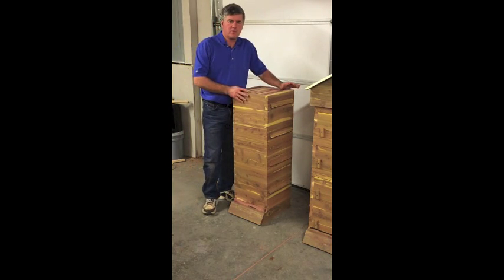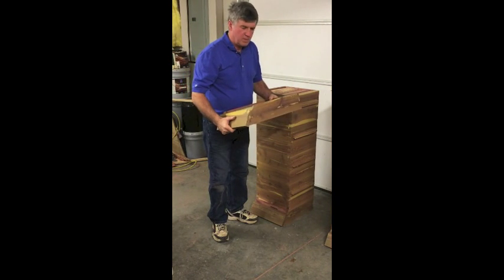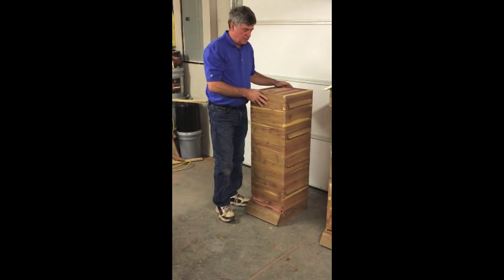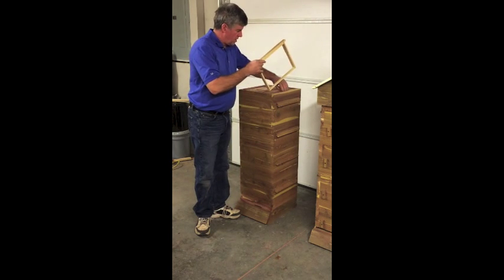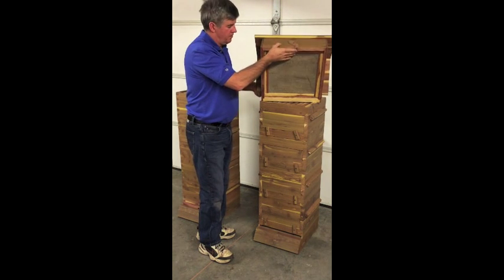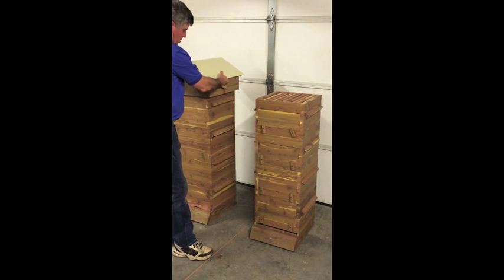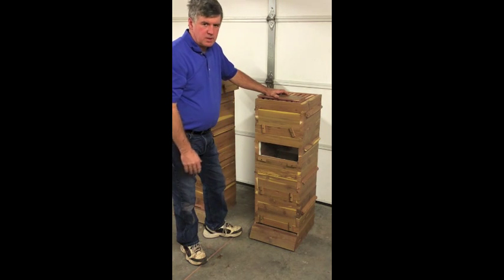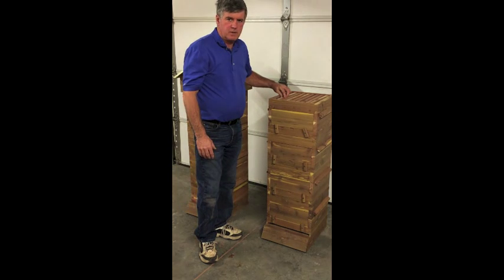Ozark Cedar Hives - Warre Hive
A closer look at Ozark Cedar Hives Warre Hive.